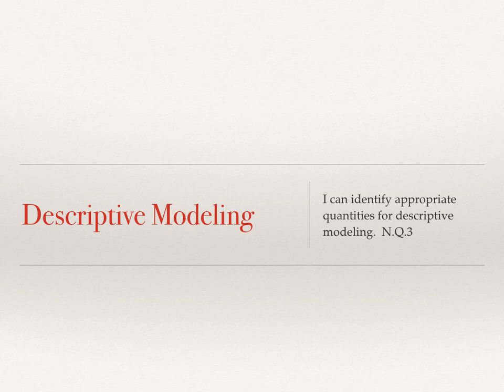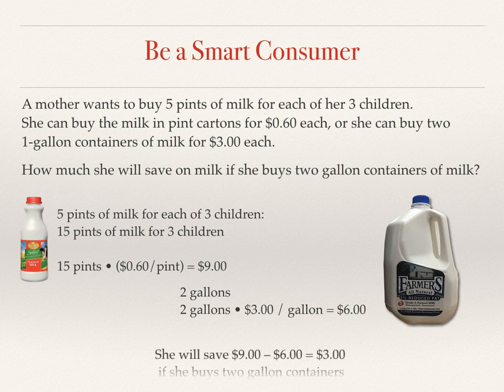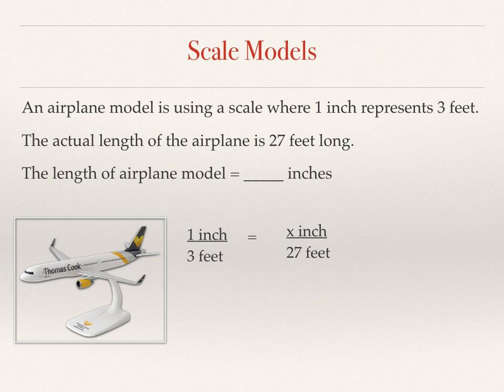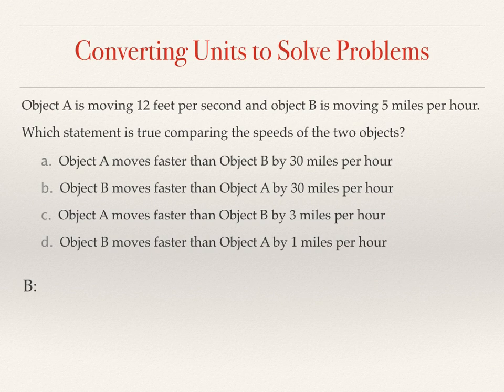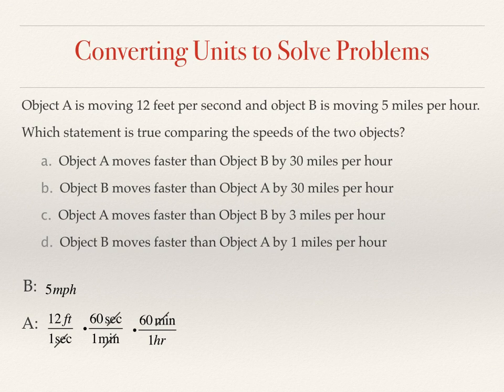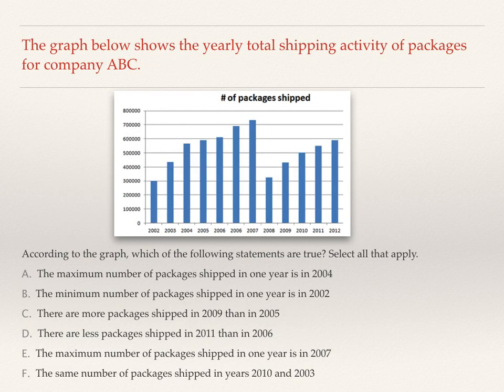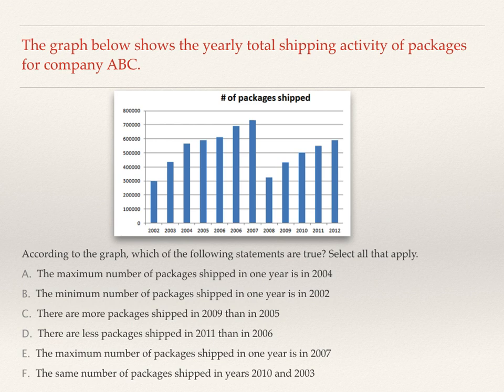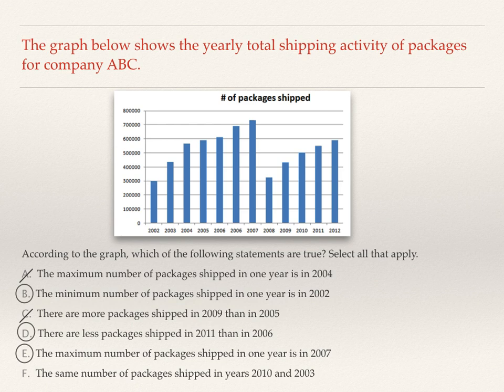Descriptive Modeling Video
This video aligns to HS Math Standard N-Q.2: Identify appropriate quantities for descriptive modeling.